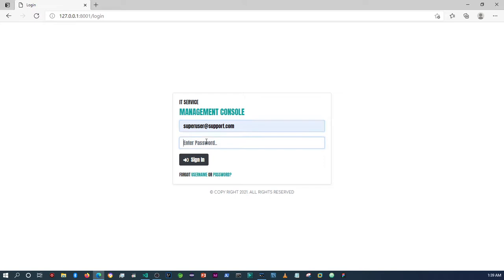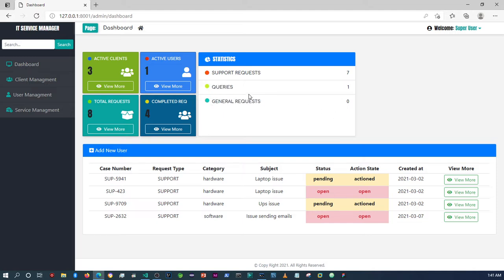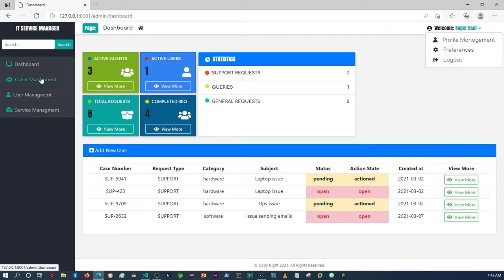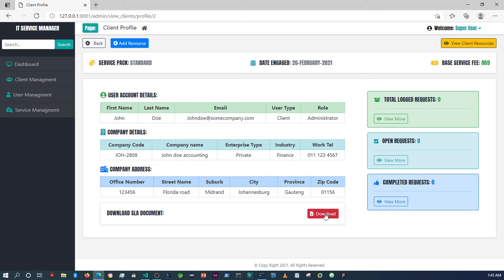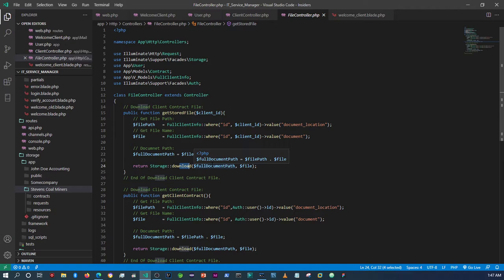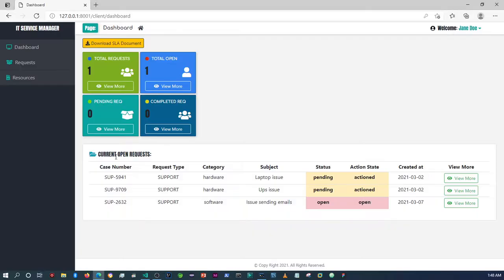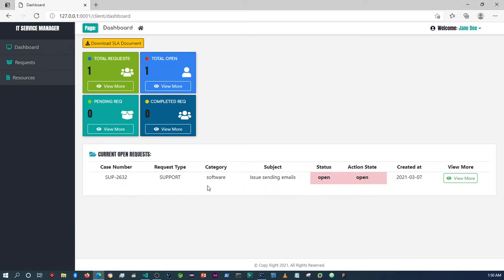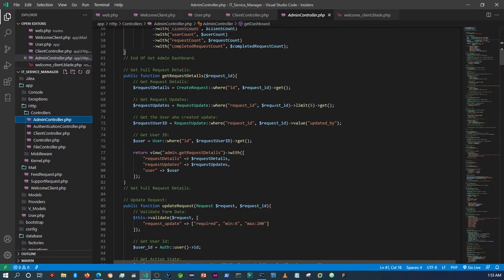25 GET TO KNOW LARAVEL IT SERVICE MANAGER CONCLUSION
Hi Guys.

This concludes the series, but before closing off, there is a couple of things I want to address before closing off.